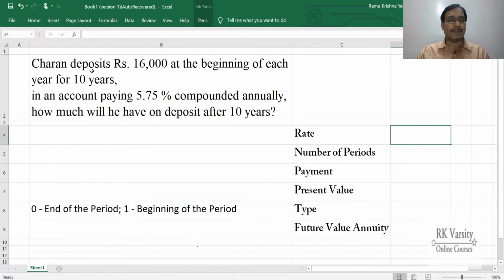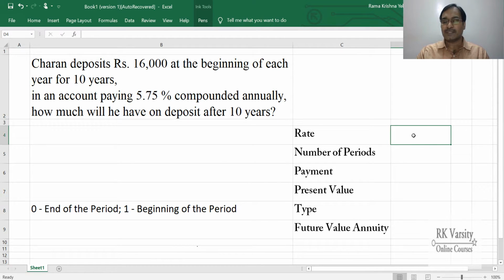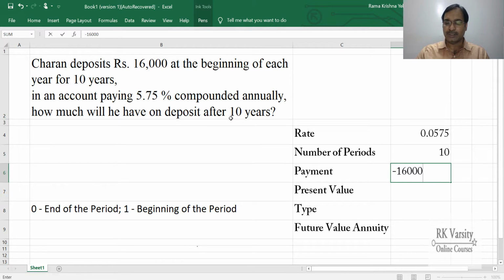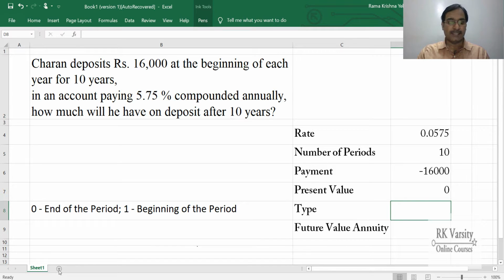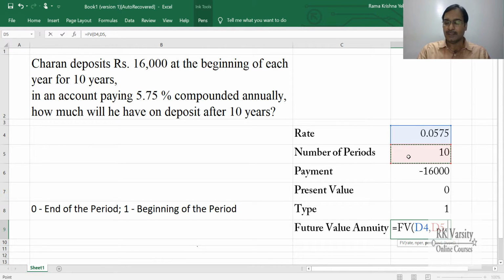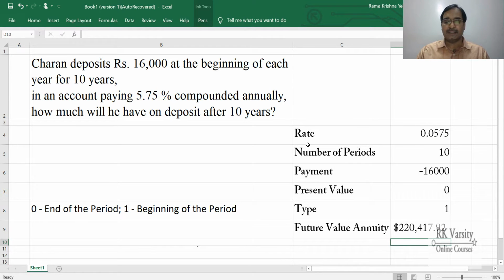Future value annuity due in excel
Learn how to calculate future value of annuity due in excel. @RKVarsity